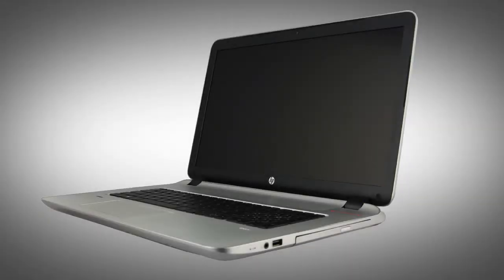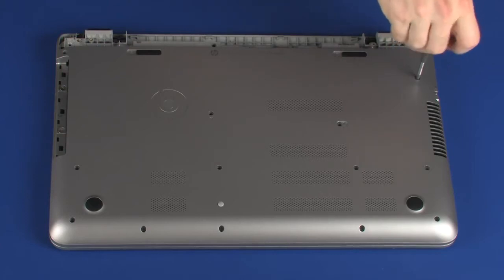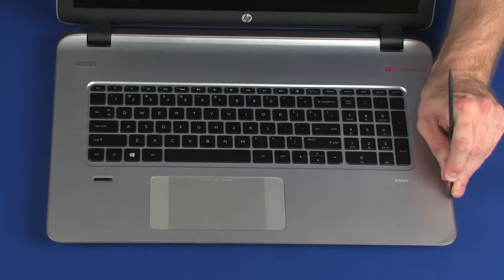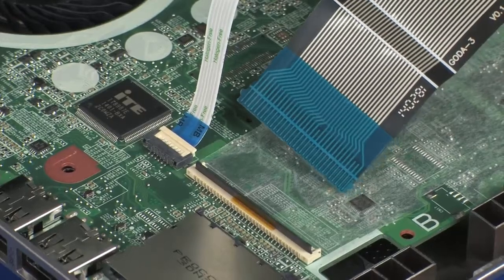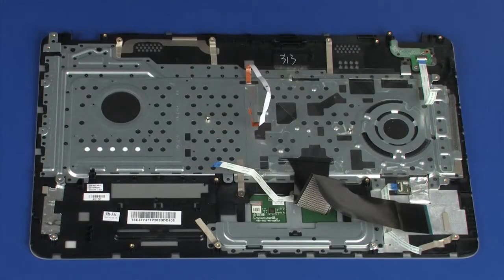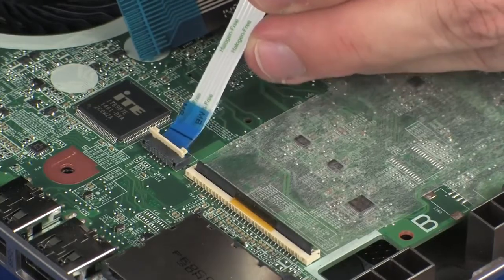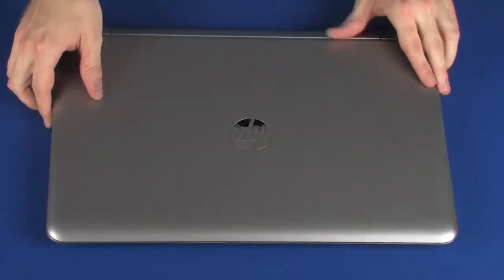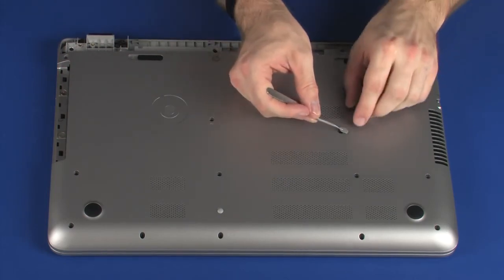Replace the Top Cover | HP ENVY 17t-k000 Notebook PCs | HP Support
Learn how to remove and replace the top cover for HP ENVY 17t-k000 Notebook PCs.

Chapters:
00:00 Introduction
00:11 Remove battery, optical drive, and rear corner covers
00:20 Remove base enclosure from top cover
02:25 Remove component cables
03:36 Remove top cover
03:41 Install components onto new top cover
03:56 Reattach component cables
05:28 Snap top cover in and screw into place

Moretor and the ribbon cable.
- Using minimal force, lift the locking bar up on the keyboard light disconnector and disconnect the keyboard light ribbon cable from the system board.
- Caution: Use care to prevent damaging the disconnector and the ribbon cable.
- Using minimal force, lift the lockonnector on the system board and press the locking bar down to lock the cable into place.